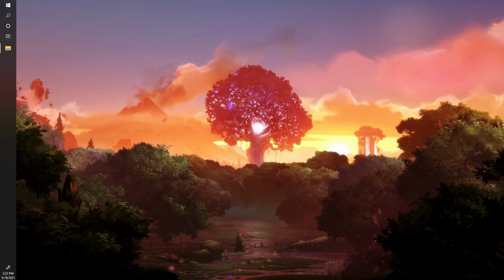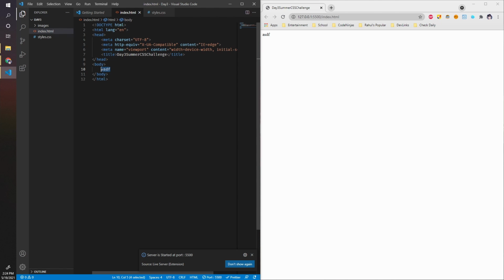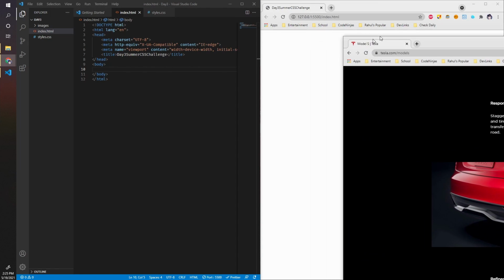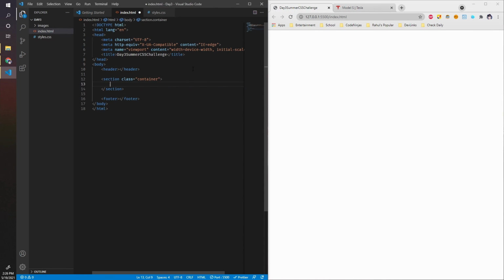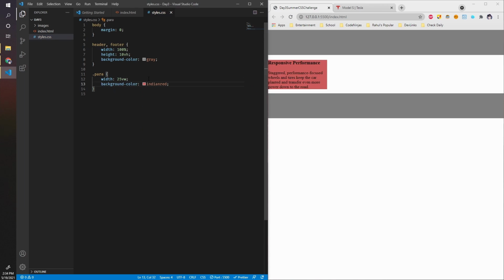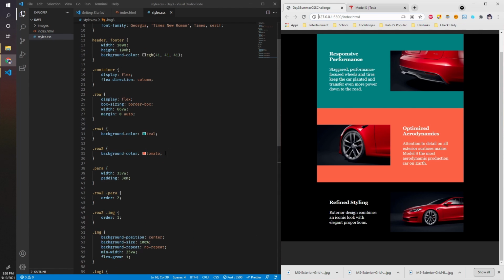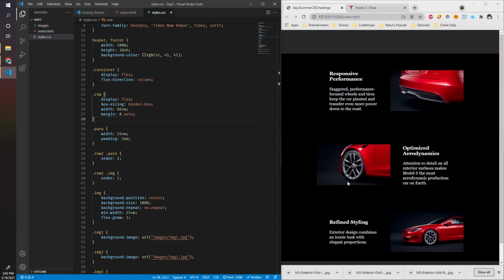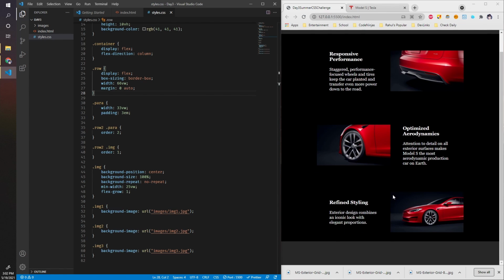Two Column Gallery Layout | Day 3 Summer CSS Challenge